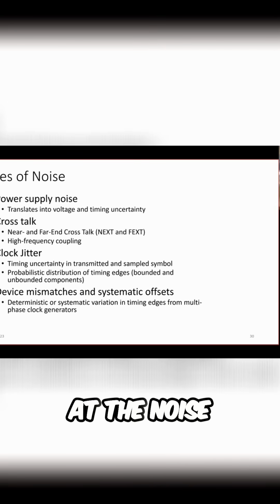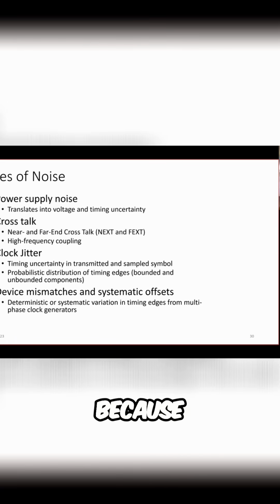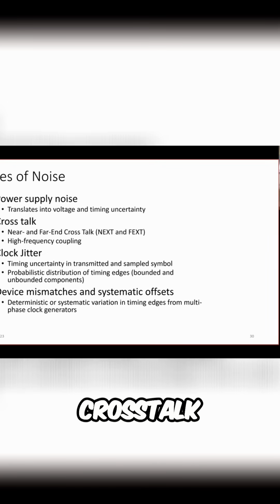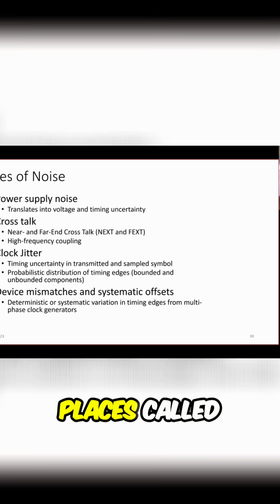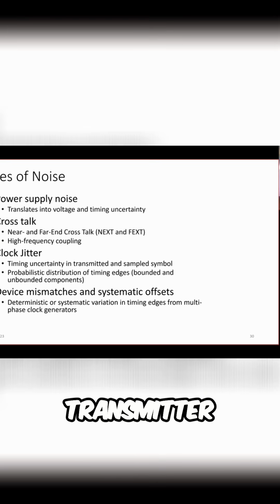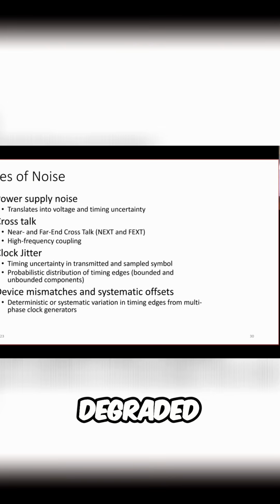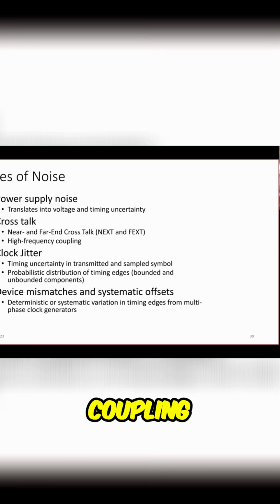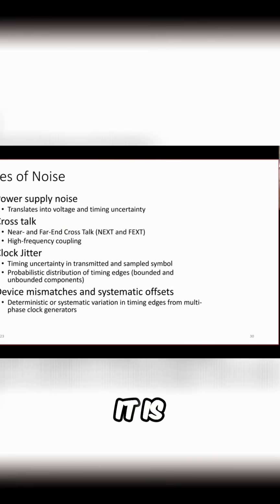SerDes - Noise in Circuit Design - Challenges & Solutions